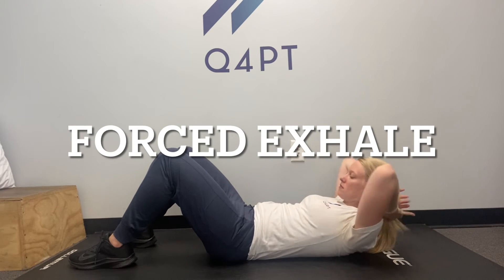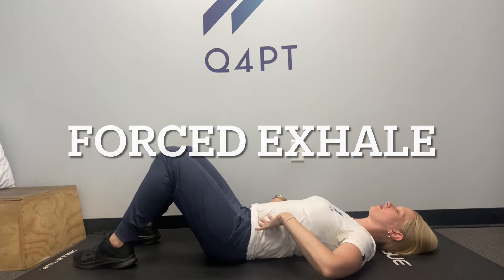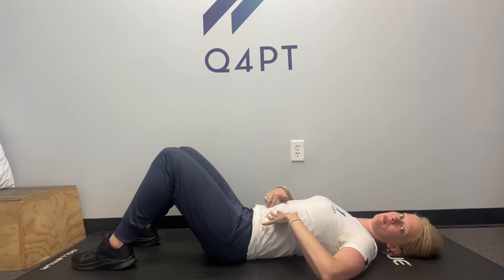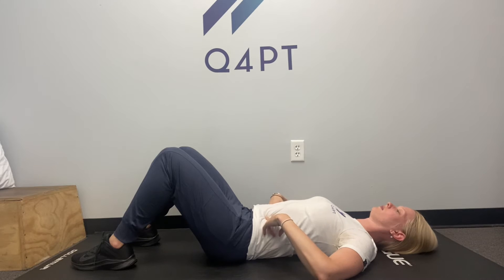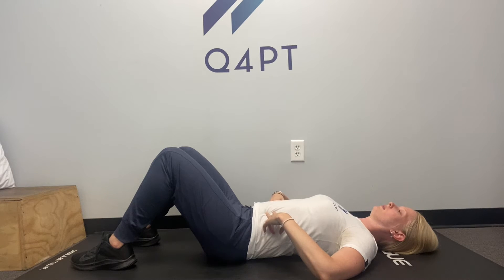Forced Exhale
Take a deep 360 degree breath in and exhale as if you were exhaling out of a straw through your mouth. Use a little force with this to create an audible sound. Exhale all the air out that you can. At the end of your exhale you should feel your deep abdominal muscles engage and tighten to assist this exhale. You should feel your abdominal muscles draw in with the exhale.